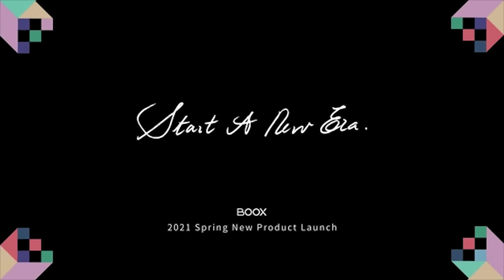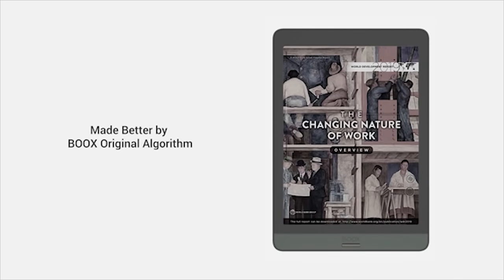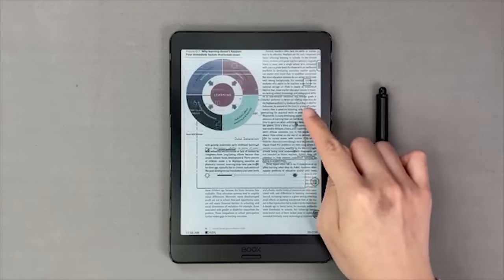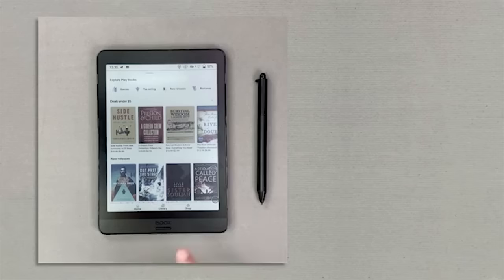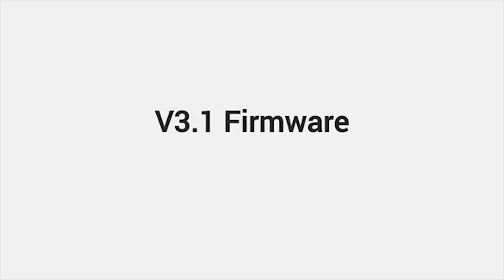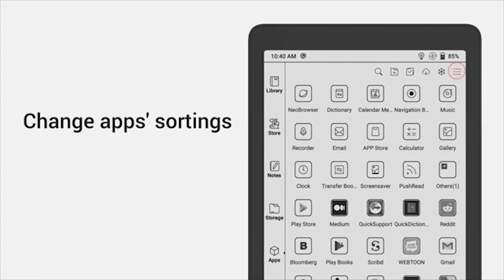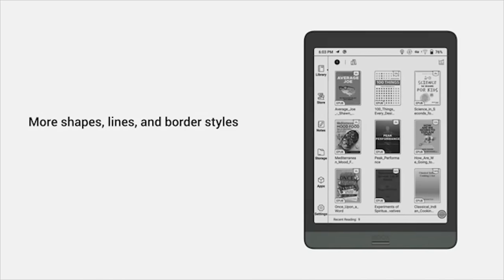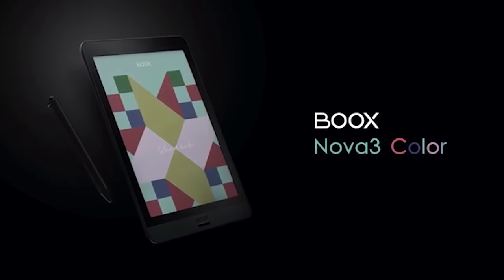Onyx Boox Nova 3 Color Is Now Here: Announcement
The Nova 3 Color, is a brand new 7.8 inch color e-reader and digital note taking device, that is pocket friendly. It has Android 10 and Google Play, to access all of your favorite apps. There is lots of new features in the new OS that Onyx is running on this device, learn all about it.